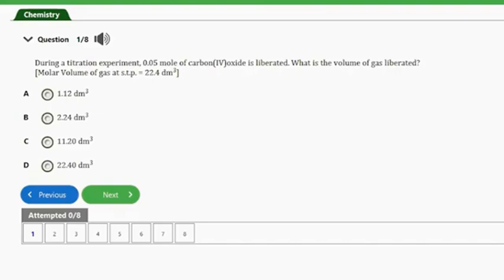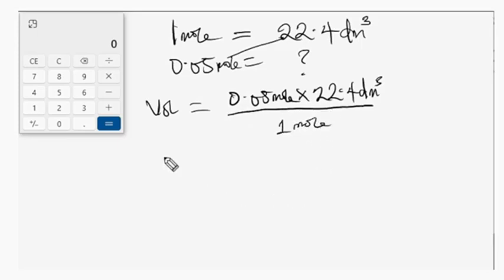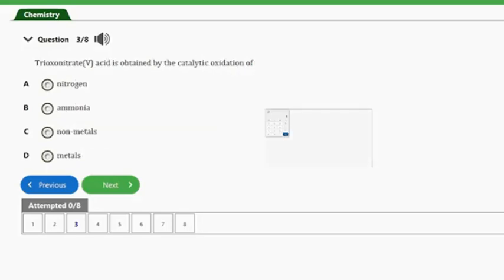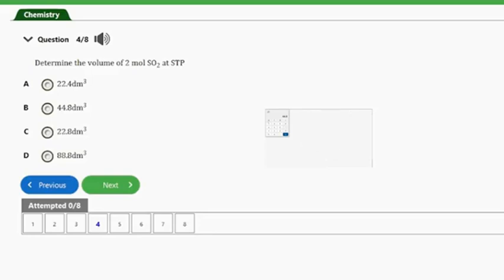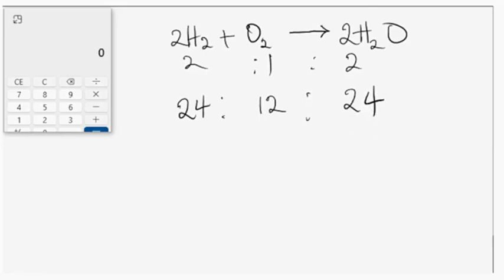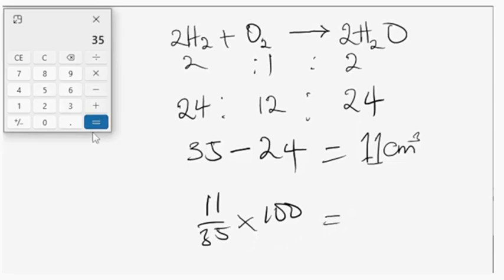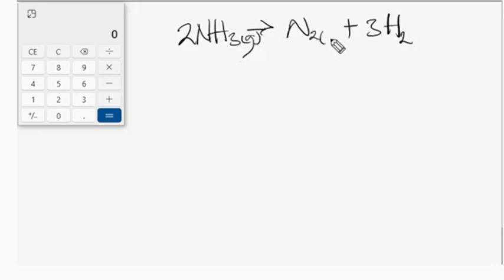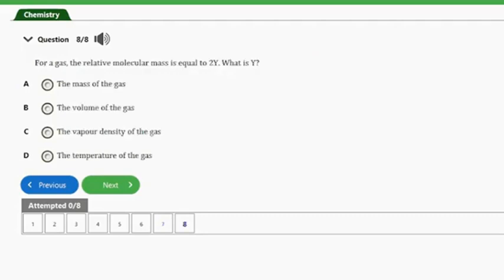JEE Main Chemistry 2026 Likely PYQ On Avogadro's Law (One Shot In English)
JEE main Chemistry Online Tutorial Likely Questions And Answers On Avogadro's Law

Avogadro's law is one of the basic problems in JEE main chemistry.

In this JEE main chemistry online class video, I answered this JEE main chemistry questions on Avogadro's law

This video is a definite guide to smashing questions on Avogadro's law in JEE main chemistry.